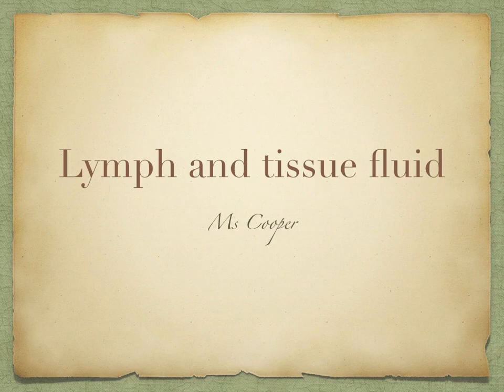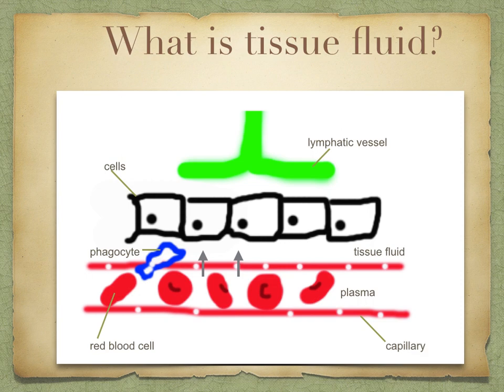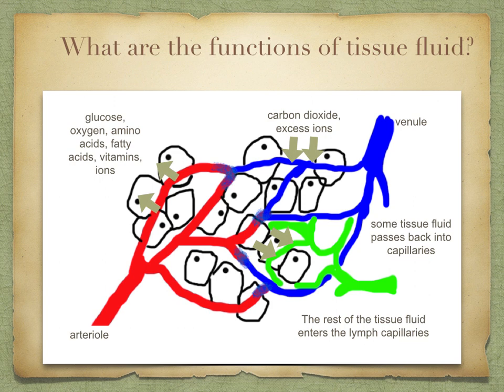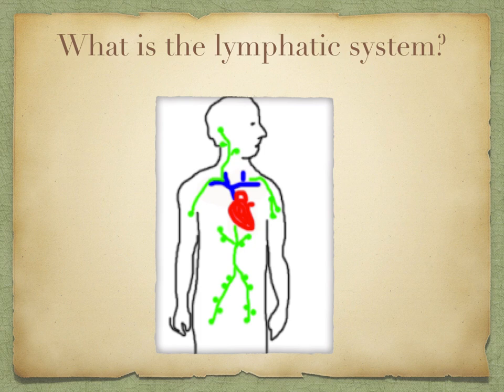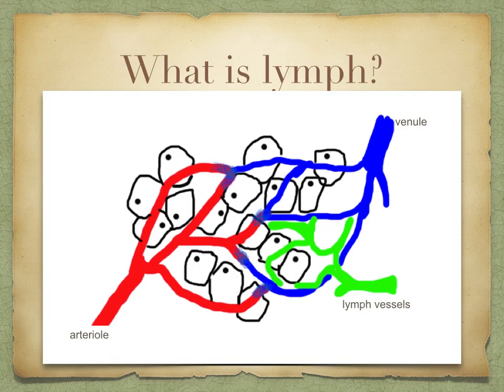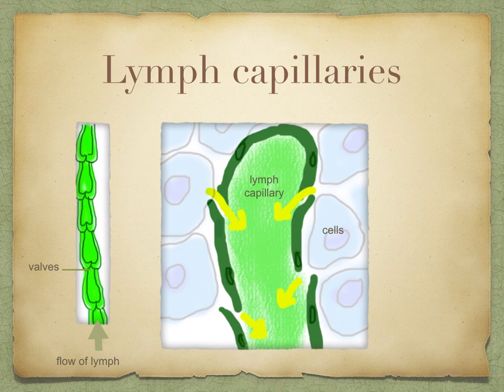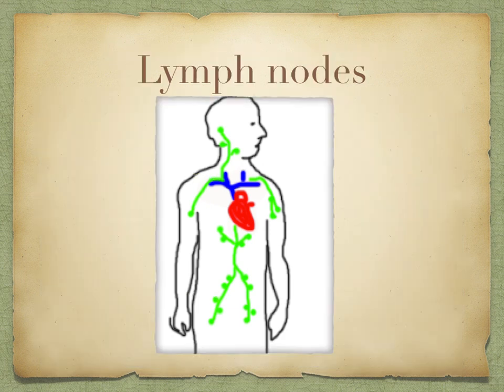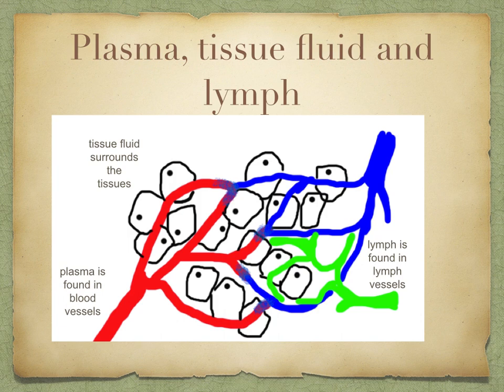lymph and tissue fluid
What is tissue fluid?
What are the functions of tissue fluid?
What is the lymphatic system?
What is lymph?
What are lymph nodes?